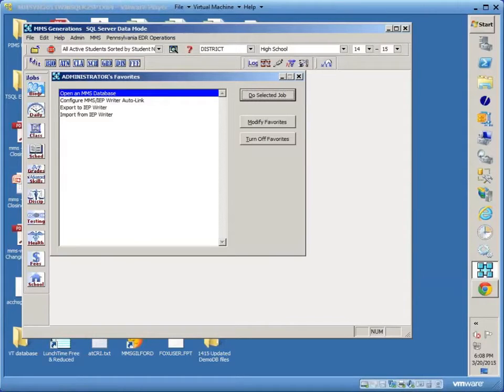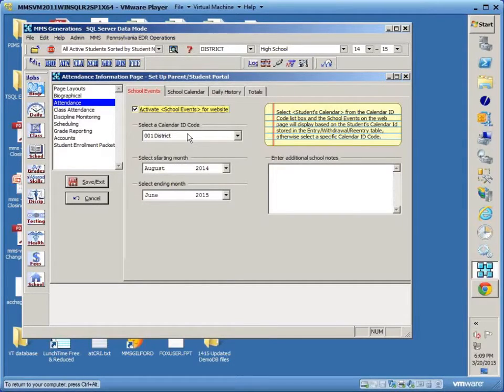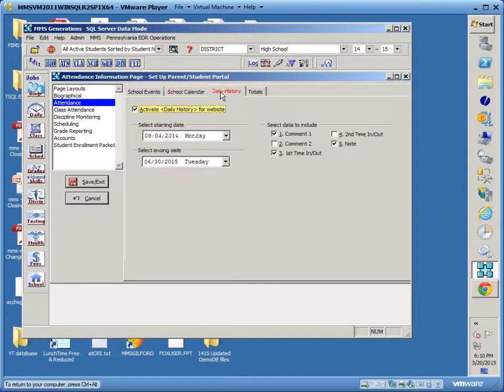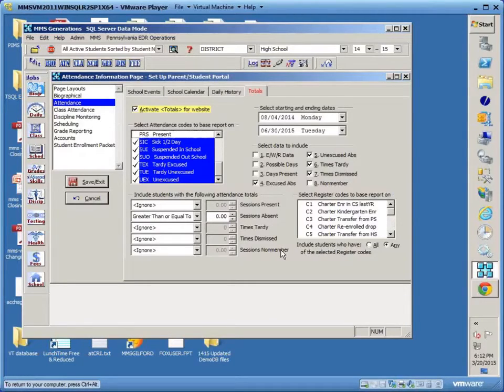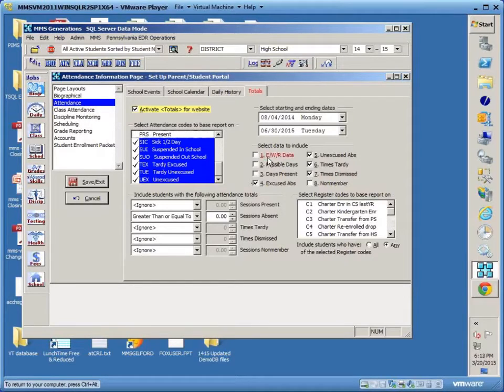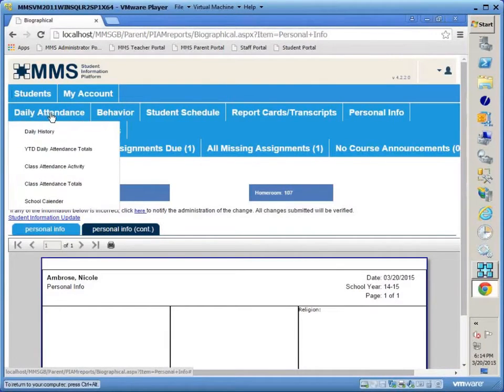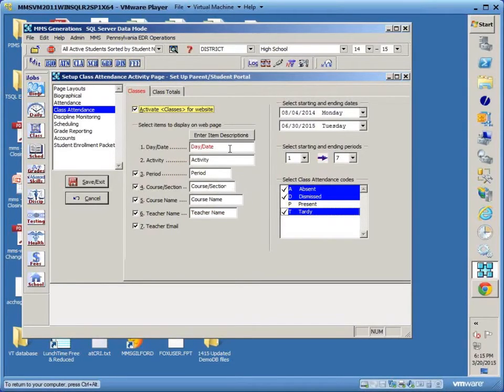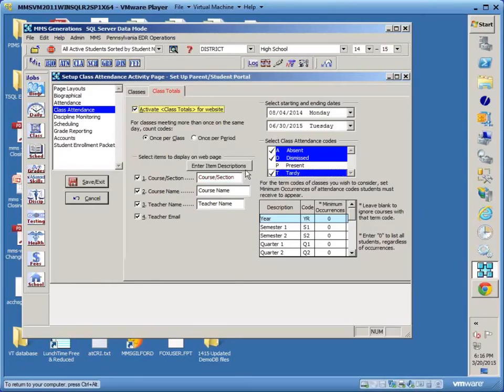Configure Parent Student Portal Attendance Data (3 of 6)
Recorded 03/20/2015. This is the 3rd in a series of 6 Tech Bytes that will cover how to configure the Parent/Student portals. Configure and activate the Student Daily and Class Attendance data.